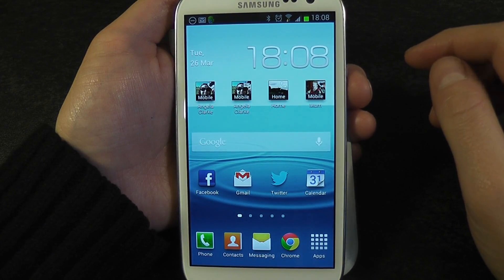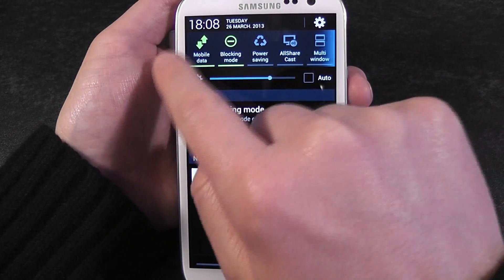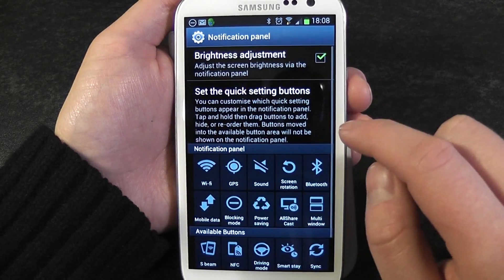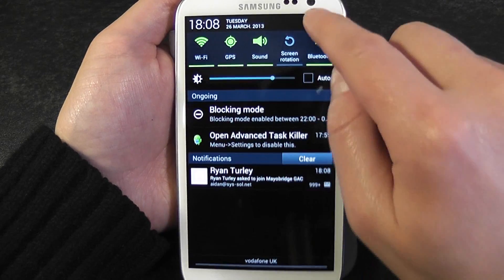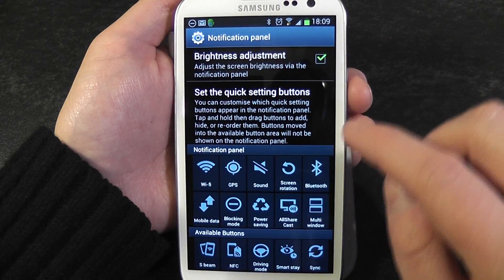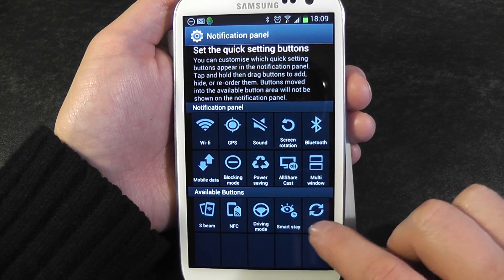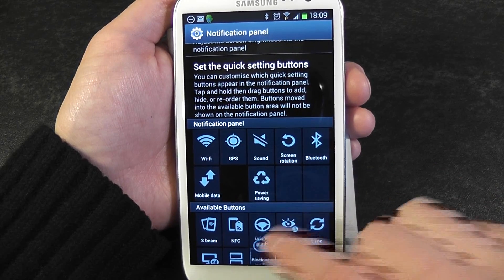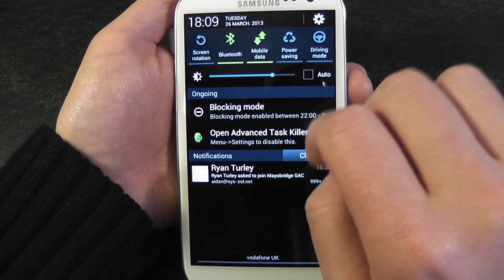Samsung Galaxy S3 Notification Bar Customization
This is a quick tutorial showing you how you can customize the notification panel on the Samsung Galaxy S3.  Its so simple to customize the notification bar on the Galaxy S3 anyone can make this change.